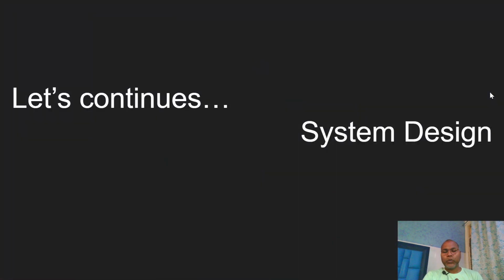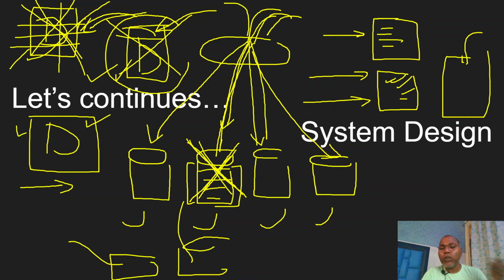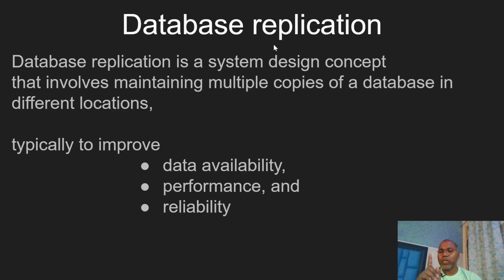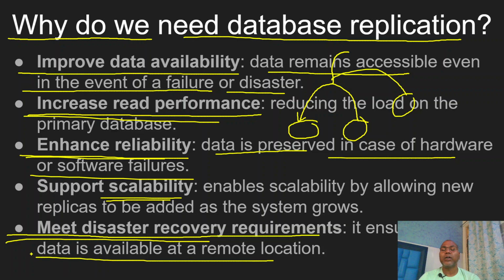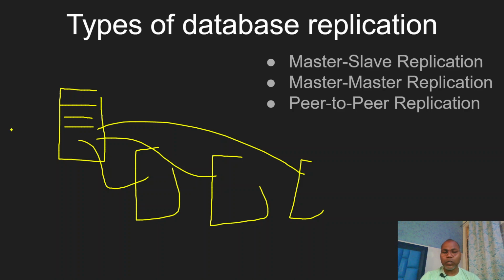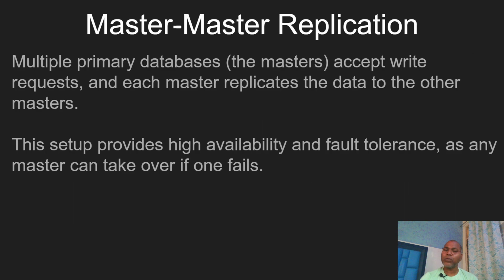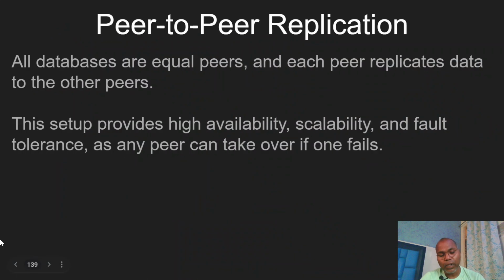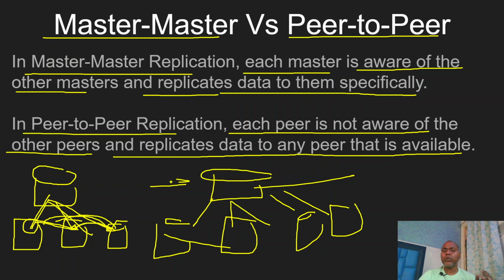System Design 13 Database replication, Types of replication- Master-Slave Master-Master Peer-to-Peer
System Design
    Database replication
        Why need?
                Improve data availability
                Increase read performance
                Enhance reliability
                Support scalability
                Meet disaster recovery
        Types of Database replication
                Master-Slave Replication
                Master-Master Replication
                Peer-to-Peer Replication
        Examples of each types
                Database Vendors
                Industry Applications
                Notable Users

Knowledge Sharing
Knowledge
Sharing
KnowledgeSharing
KnowledgeSharingG